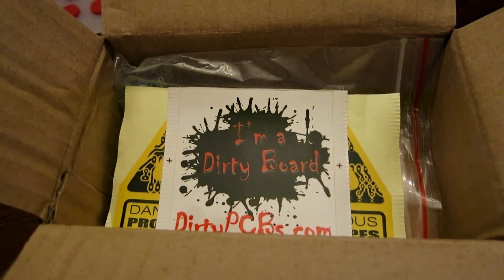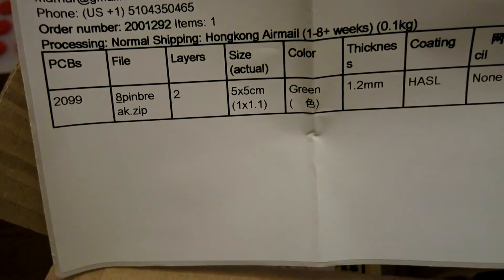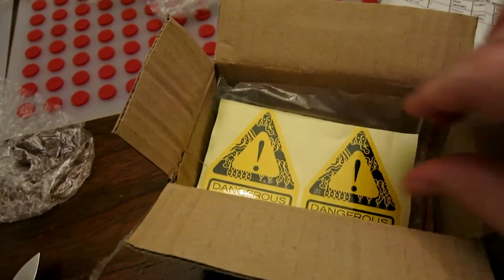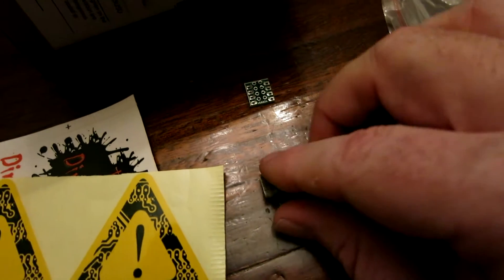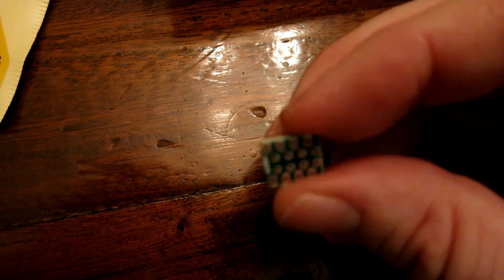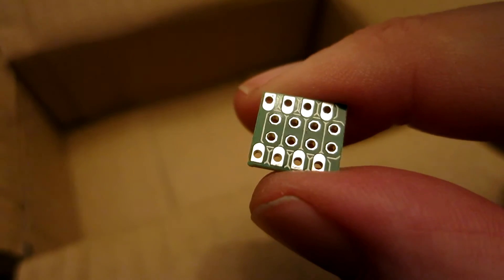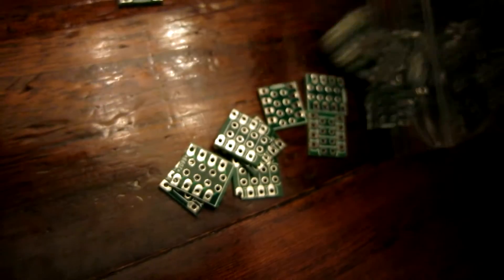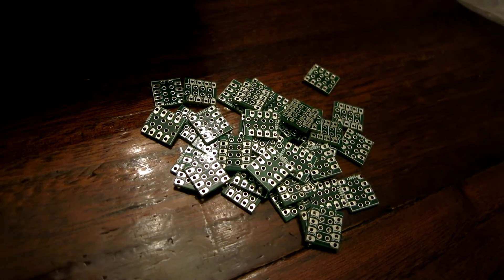NRF24L01+ Breadboard Adapter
Kevin Darrah designed these nifty breadboard adapters and uploaded them to dirtypcbs.com.  I ordered a batch and they've just arrived!